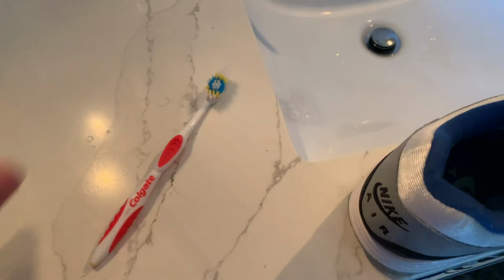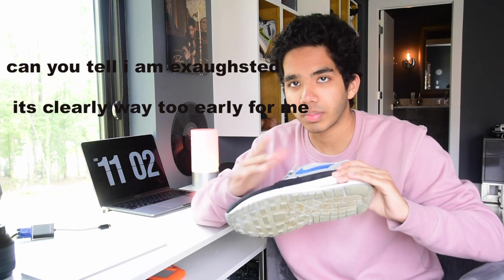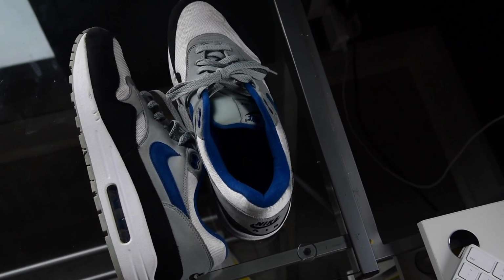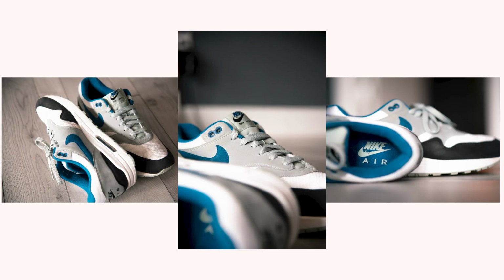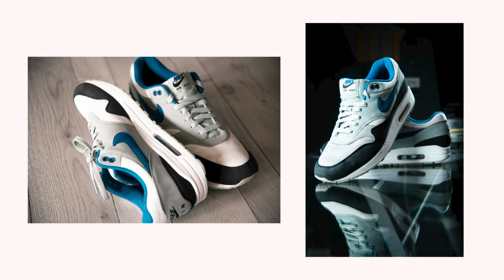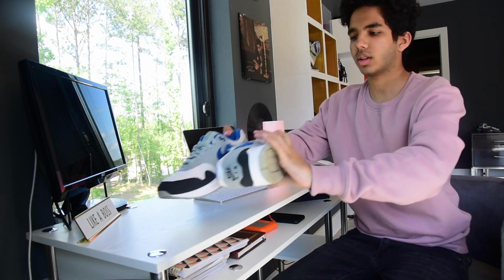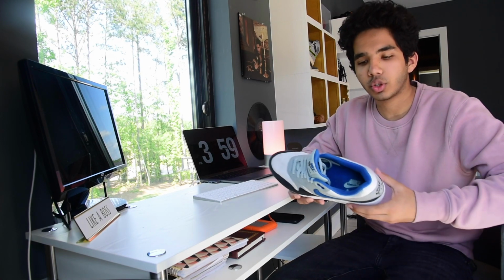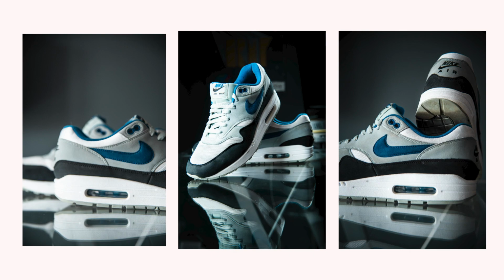SNEAKER PHOTOGRAPHY | (Quarantine Photo Ideas)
This video is about how you can take sneaker photography. In this video, I use an old pair of NIKE air maxes to create cool and unique shots of the shoes. It is a form of product photography that can be used to post online for sneaker sales or large shoe clients. This was also all done in the comfort of my home and is a good idea for quarantine photoshoots if you are bored and looking for something to do.

Follow me to see these pictures as well as more